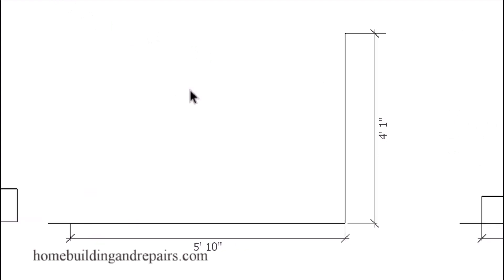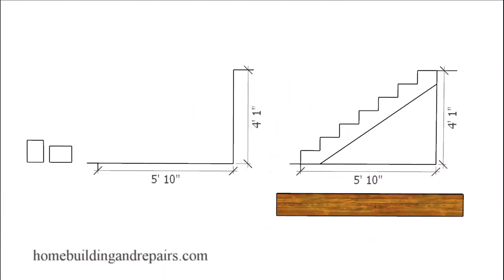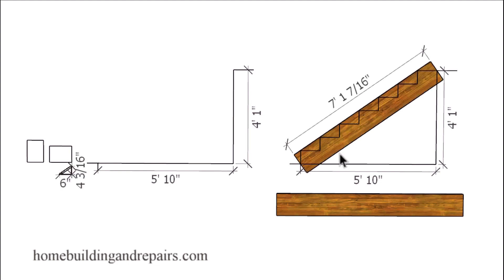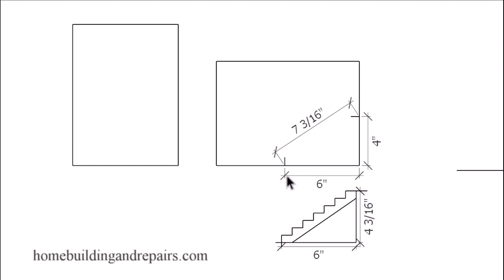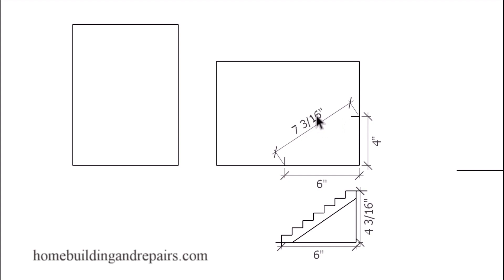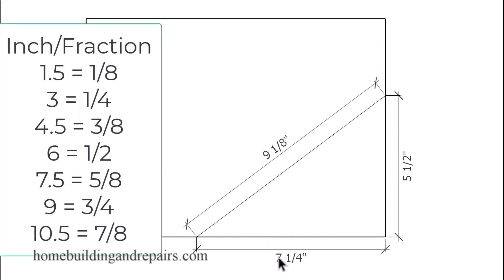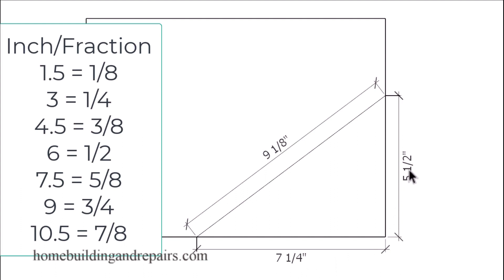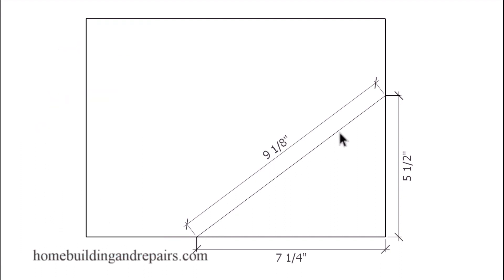How To Calculate Stair Stringer Lengths By Using Scaled Measurements - Simple And Easy To Understand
This is an easy construction and education method that works for everyone who understands basic math and scaled modeling. Architects and builders like me have been using it for decades and you can to.